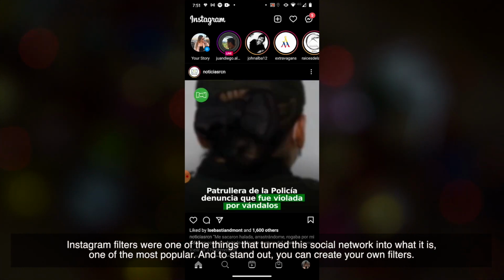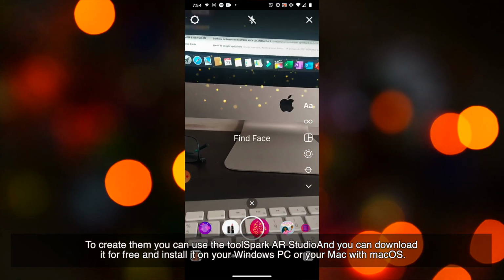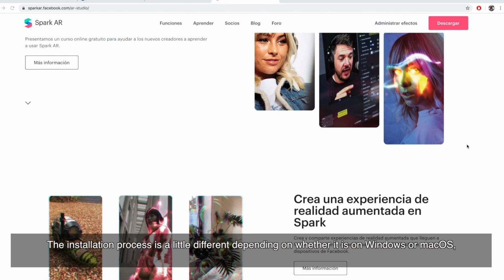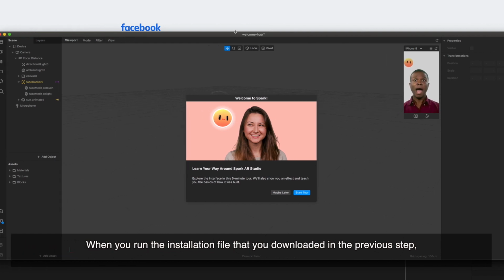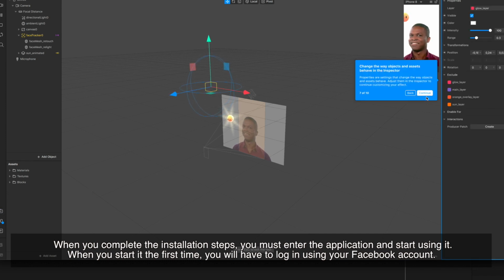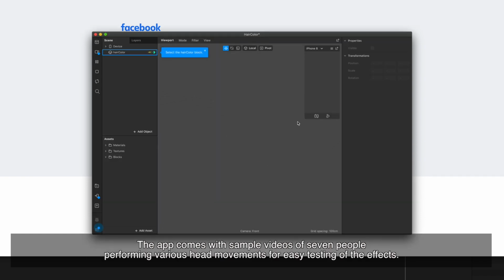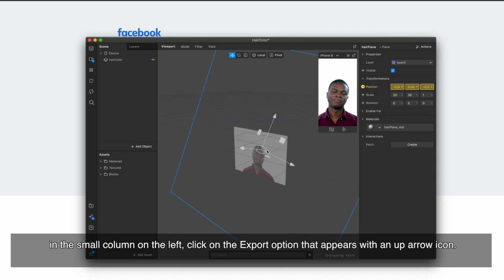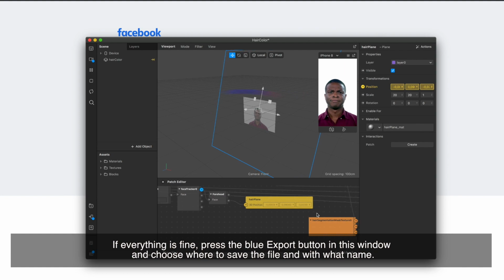How to create your own Instagram filters?- HogarTv producido por Juan Gonzalo Angel Restrepo